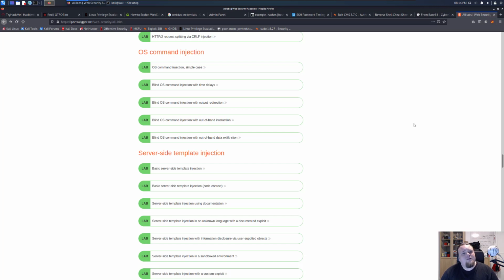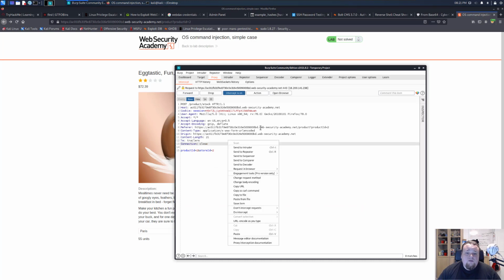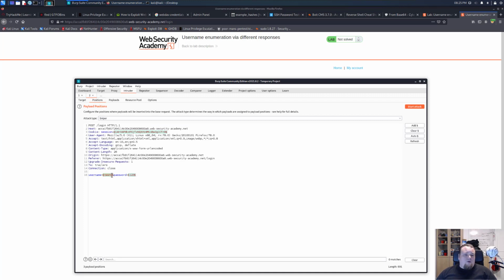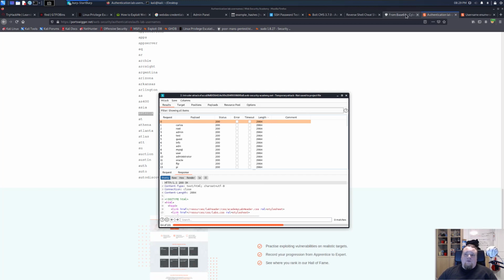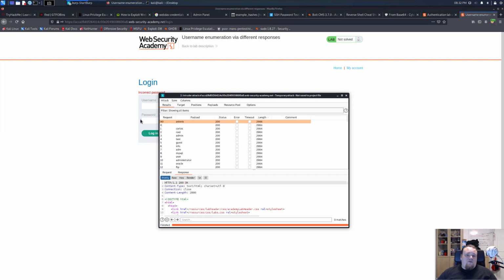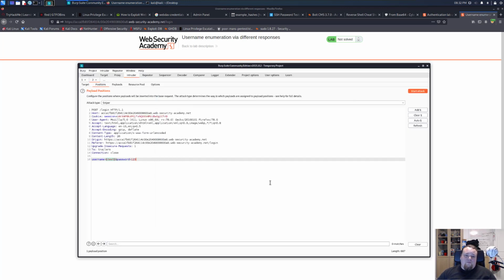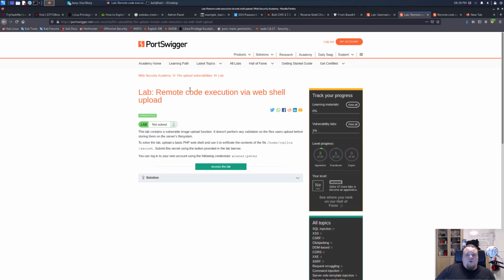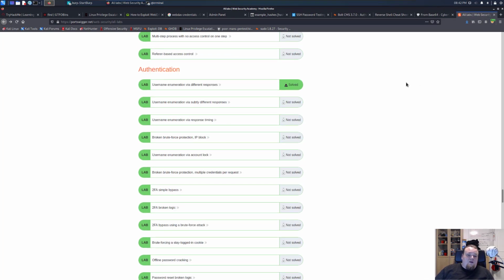Late Night Hacking - Portswigger Academy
Late Night Hacking - Portswigger Academy is a video where I was tired and felt like a video. So I recorded something. :)